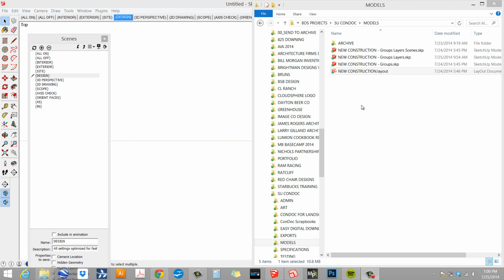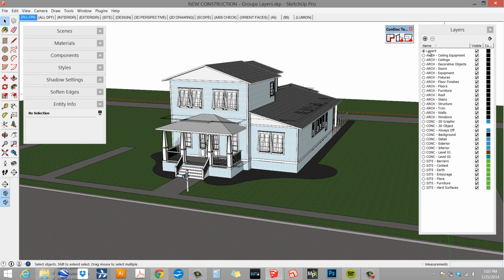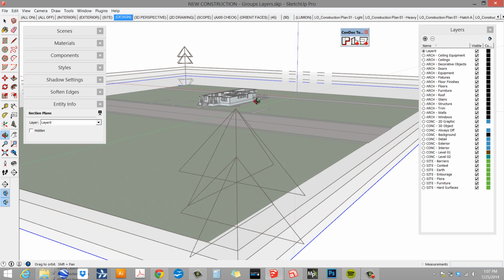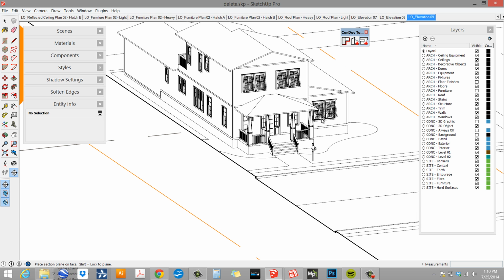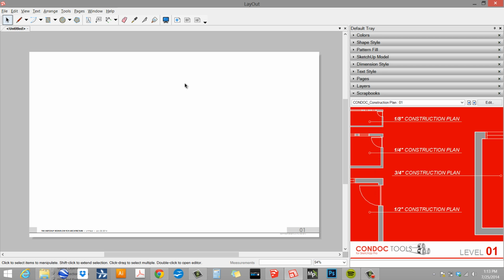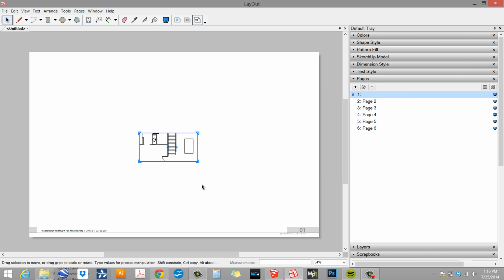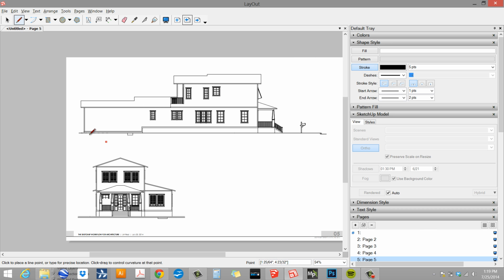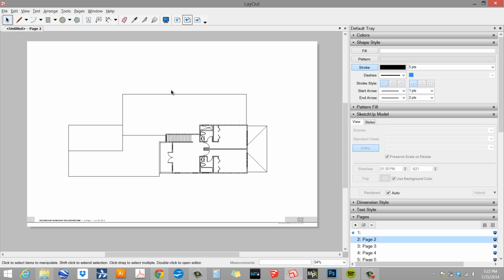02 NEW CONSTRUCTION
In this tutorial you will learn how to organize a two story model for use with the ConDoc Tools for SketchUp Pro.  You will see how all tools are used in SketchUp to expedite the creation of scenes.  To wrap up the tutorial, you will see how to add, optimize, and relink plans, sections, and elevations.